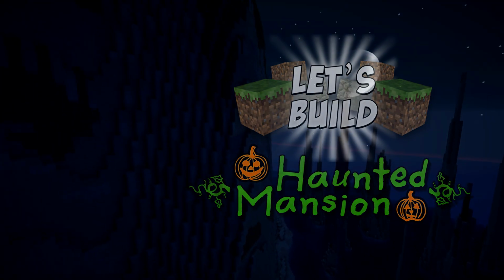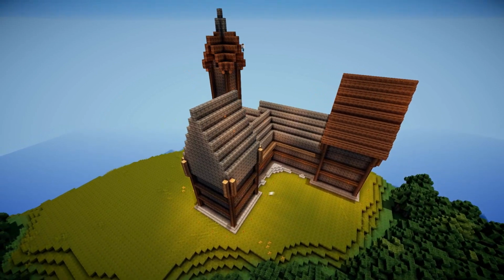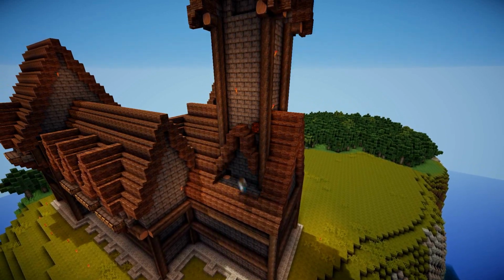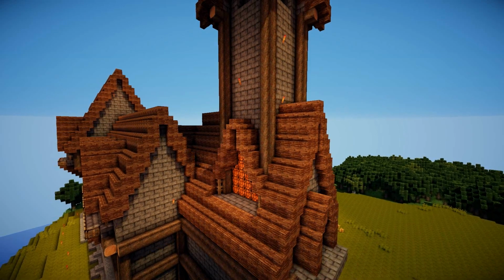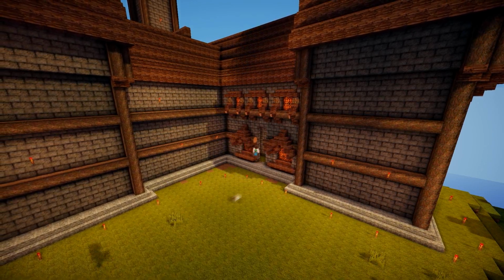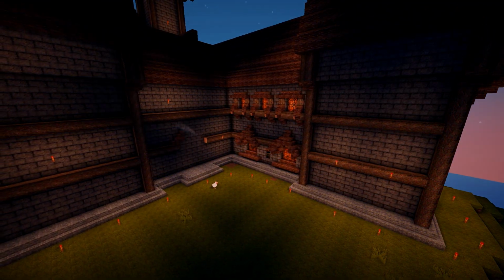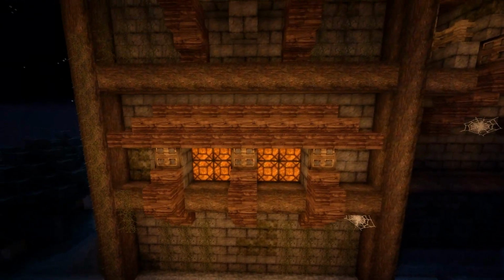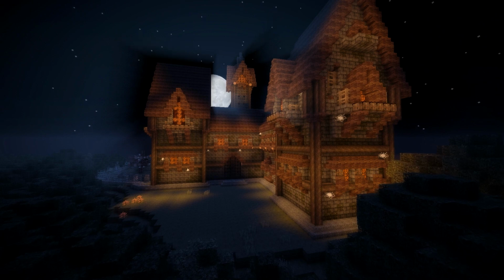Minecraft Let's Build - Haunted Mansion #2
Minecraft Let's Build! We're making a spooky mansion especially for halloween!

Big thanks to Machinimasound.com for the awesome spooky halloween music!